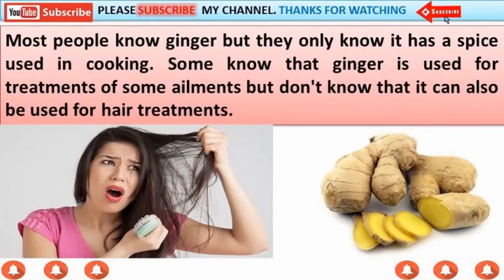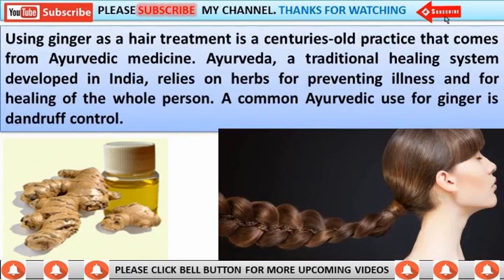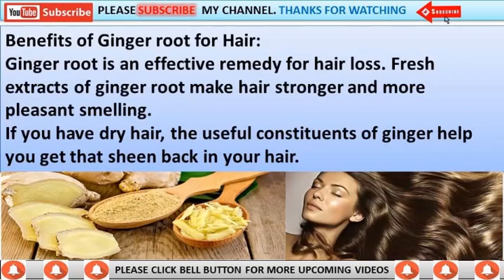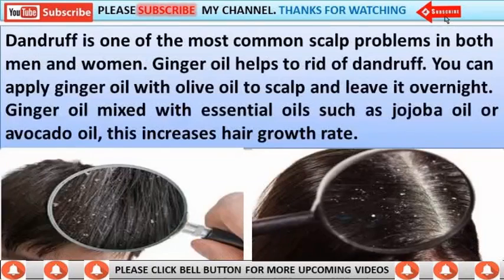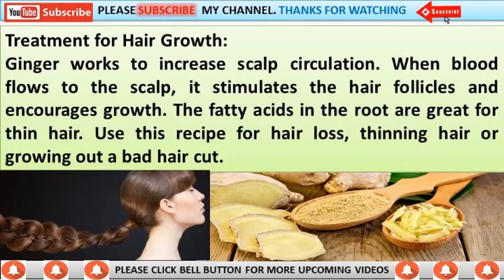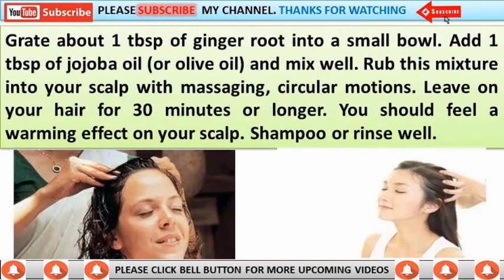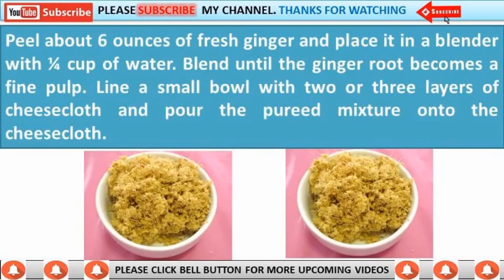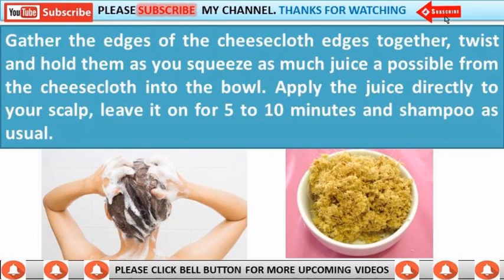Ginger Benefits for Hair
Most people know ginger but they only know it has a spice used in cooking. Some know that ginger is used for treatments of some ailments but don't know that it can also be used for hair treatments.
Using ginger as a hair treatment is a centuries-old practice that comes from Ayurvedic medicine. Ayurveda, a traditional healing system developed in India, relies on herbs for preventing illness and for healing of the whole person. A common Ayurvedic use for ginger is dandruff control.